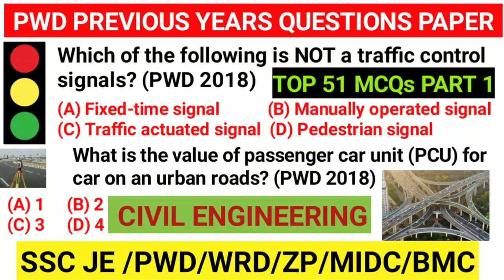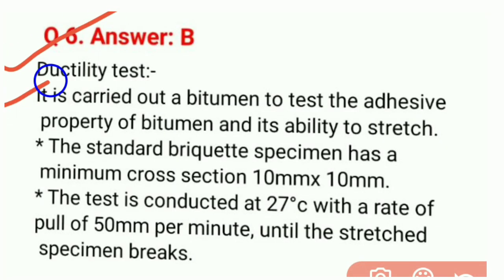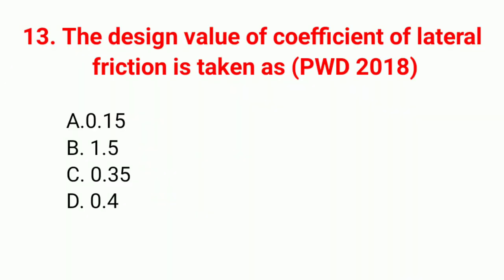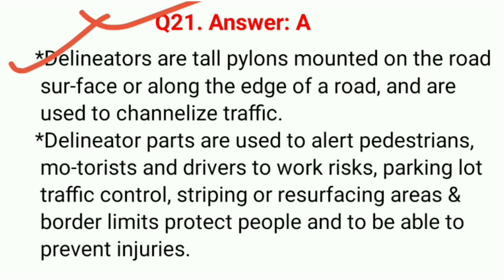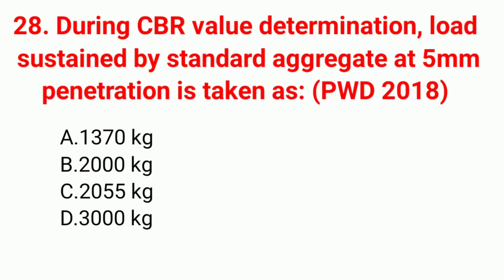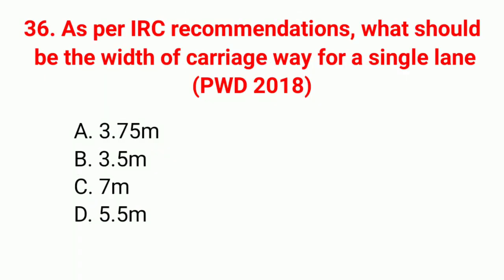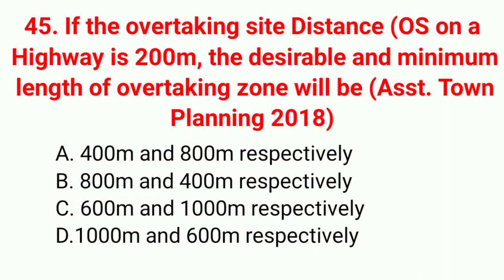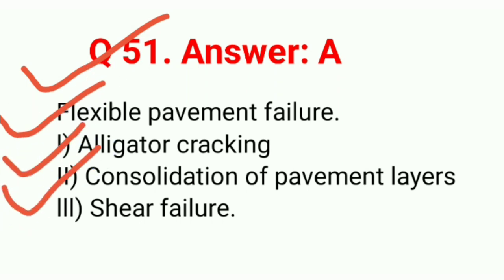PWD | WRD ZP | MIDC l PART 1 previous year questions paper HIGHWAY ENGINEERING TOP 50 MCQs EXPLAINS